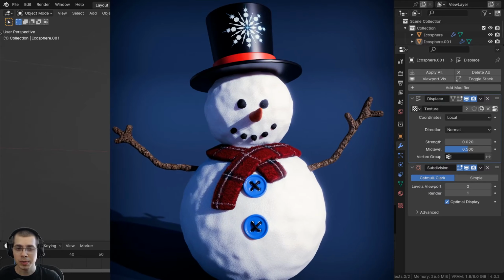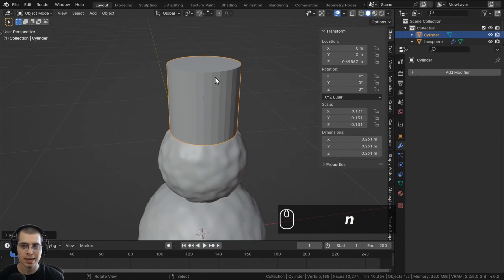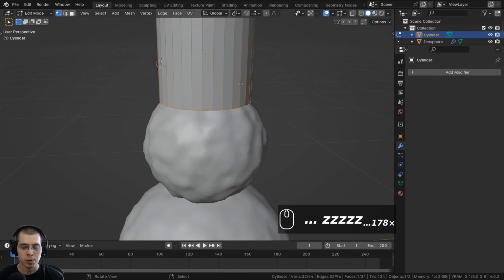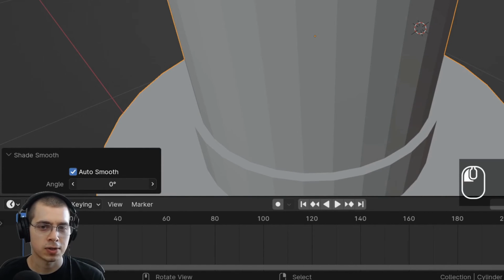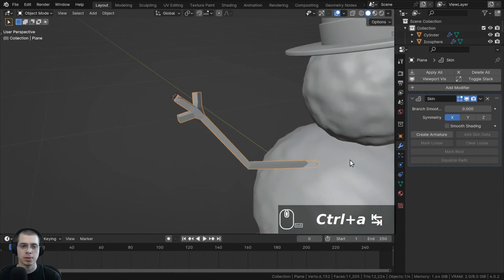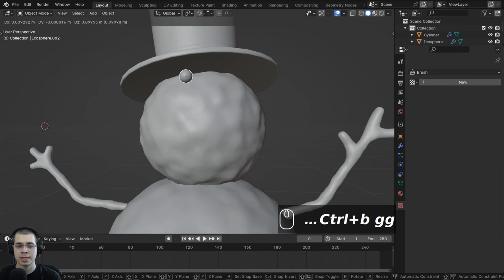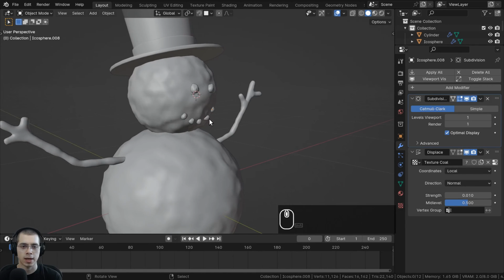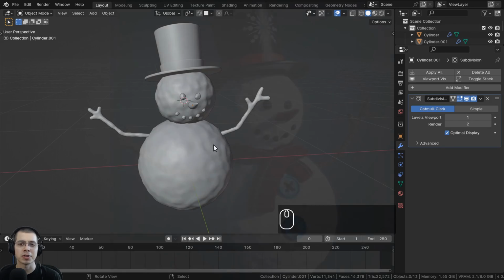Part 4 - Blender for Complete Beginners Tutorial Series (Modeling Parts of the Snowman)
● Timestamps:
0:00 Intro
00:49 Terrain Scapes Addon
1:34 Right Click Select
2:50 A Key to Toggle Select
3:58 Model the Hat
5:00 Viewport Modes
12:45 Shade Auto Smooth
15:58 Model Snowman Arms
20:54 Object Origin Points
22:20 Modeling Coal Eyes
25:42 Snapping Tool
27:40 Modeling Carrot Nose
31:28 Closing